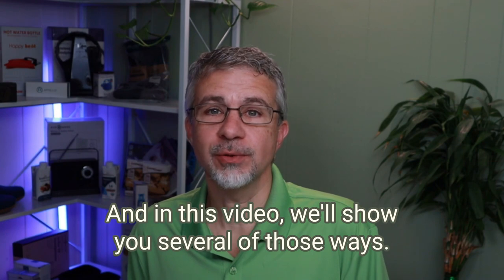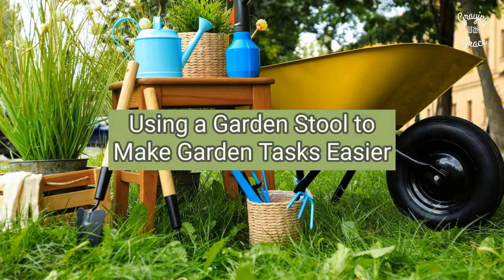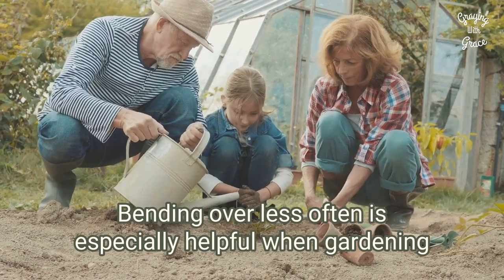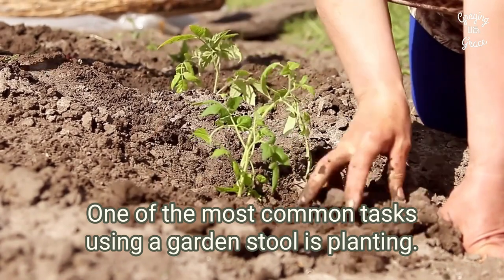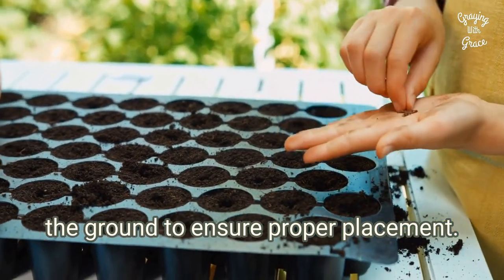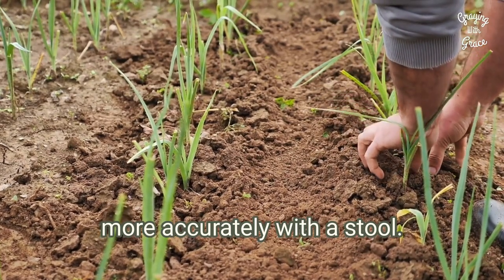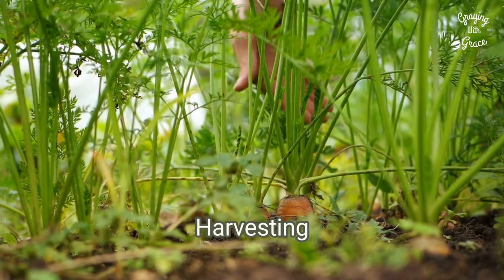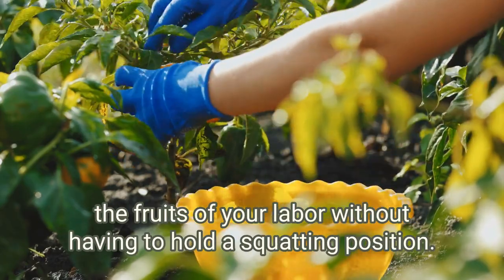How Garden Stools Make Gardening Easier for Older Adults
Are you an older adult looking for ways to make gardening easier? Check out this video to learn how garden stools can help you!